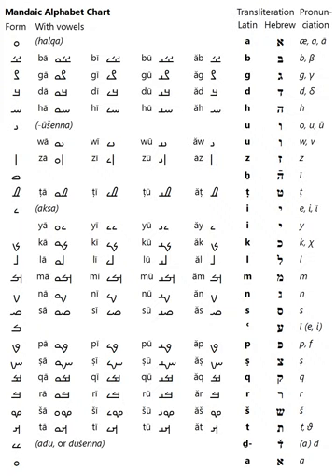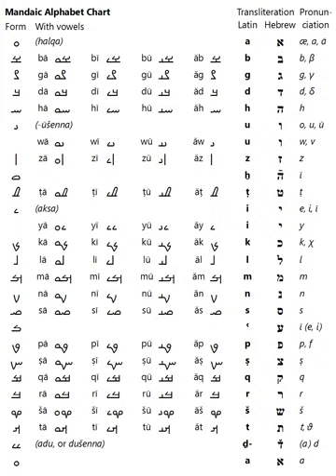Mandaic alphabet | Wikipedia audio article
This is an audio version of the Wikipedia Article:
Mandaic alphabet

SUMMARY
The Mandaic alphabet is thought to have evolved between the 2nd and 7th century CE from either a cursive form of Aramaic (as did Syriac) or from the Parthian chancery script. The exact roots of the script are difficult to determine.
It was developed by members of the Mandaean gnostic religion of southern Mesopotamia to write the Mandaic language for liturgical purposes.
Classical Mandaic and its descendant Neo-Mandaic are still in limited use. The script has changed very little over centuries of use.The Mandaic name for the script is Abagada or Abaga, after the first letters of the alphabet. Rather than the ancient Semitic names for the letters (aleph, beth, gimel), the letters are known as a, ba, ga and so on.It is written from right to left in horizontal lines. It is a cursive script, but not all letters connect within a word. Spaces separate individual words.